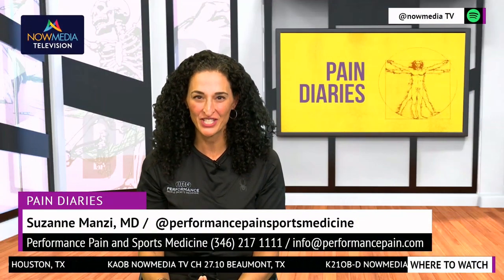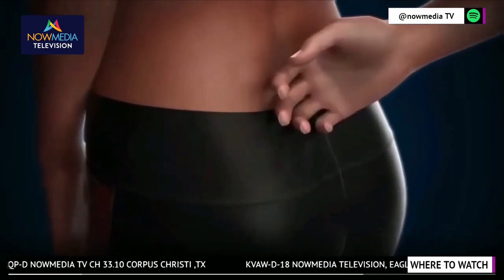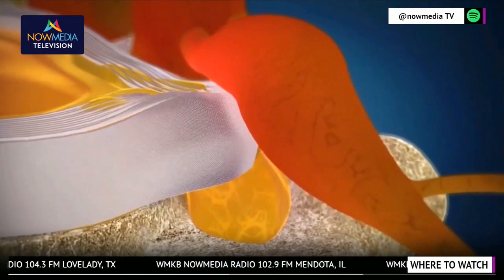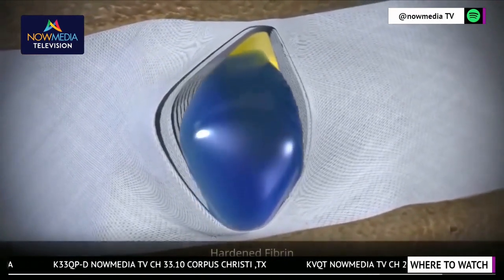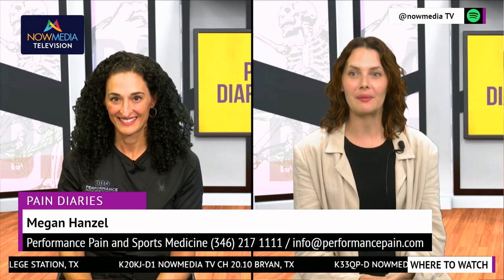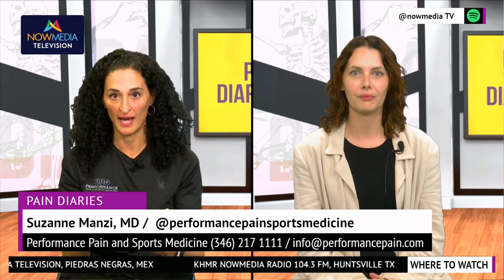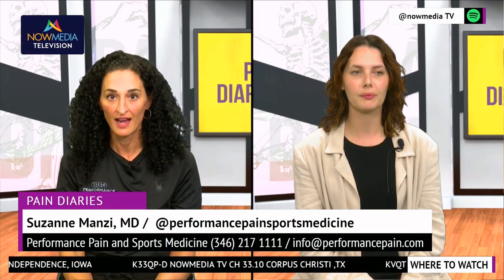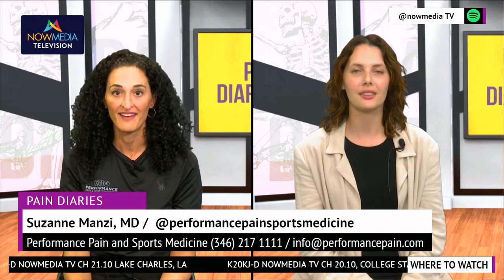Discseel Reviews - A Patients Chronic Back Pain Relief Story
Are you suffering from chronic back and sciatica pain? Join us for Discseel Reviews on Pain Diaries as we interview Megan Hanzel, one of the patients who has benefitted from the Discseel® procedure. Check out the revolutionary Discseel procedure now available by Dr. Matthias Wiederholz in Houston TX and Lawrenceville NJ.

Discseel® is the cutting-edge technology developed by Dr. Kevin Pauza over 10 years ago, offering relief for annular tears in the discs and herniated discs.

Megan shares her story of dealing with chronic back pain and how Discseel® sealed the tears in her discs, eliminating the painful leakage of the inner gel known as the nucleus pulposus. Discseel® seals the disc tears, allowing the body to heal its wounds and preventing leakage of the nucleus pulposus, thus eliminating the pain. Learn how and why disc sealing relieves pain and discomfort and find out if the Discseel® procedure is right for you.

As elite level pain management specialists, Performance Pain and Sports Medicine recommends Discseel® to patients who are suffering from chronic back pain and annular tears of the discs. Don’t suffer any longer! Watch this episode of Pain Diaries and learn how Discseel® can improve your quality of life. Find a Discseel® procedure trained physician near you today!

Source: NowMediaTV

Featuring: Megan Hanzel

Remember, you can find me, Dr. Suzanne Manzi, as well as my partner, Dr. Matthias Wiederholz at Performance Pain and Sports Medicine.

You can find us in the heart of Houston in the penthouse of the T mobile tower at 4126 Southwest Freeway, Suite 1700 and I also go to Main Street in League City, Texas, at my satellite office located in League City Spine and Sports.

It is not a substitute for professional medical advice, and I urge you to seek medical advice from your physician regarding any medical condition.  Reliance on the information provided in this show is provided solely at your own risk.